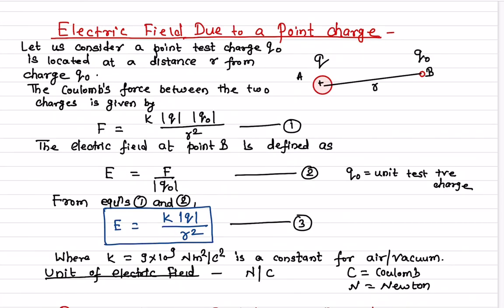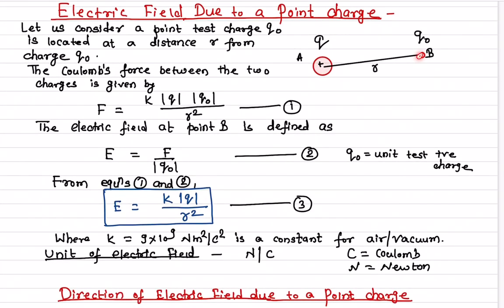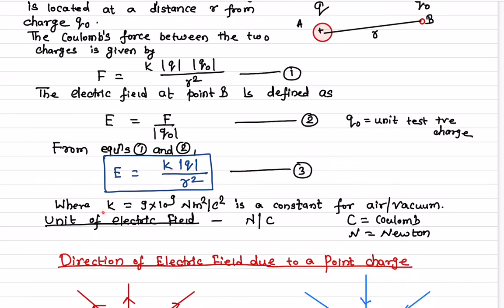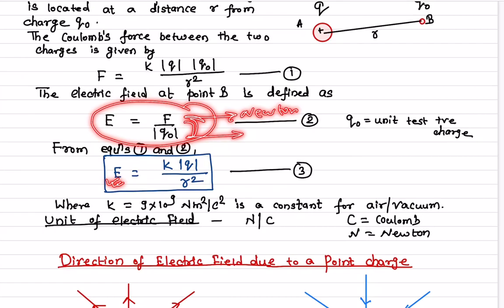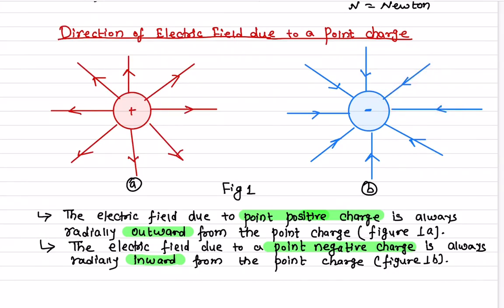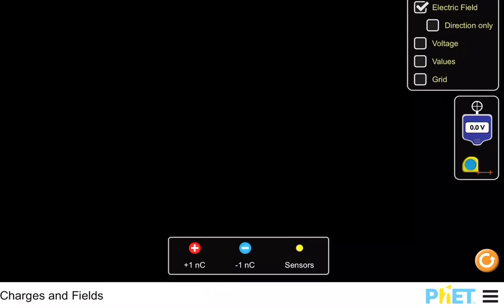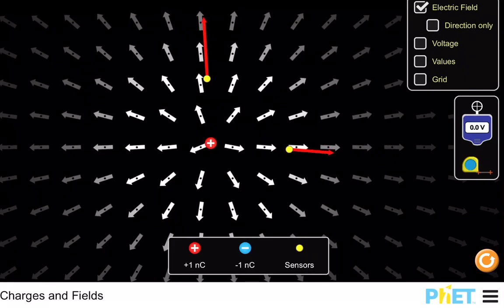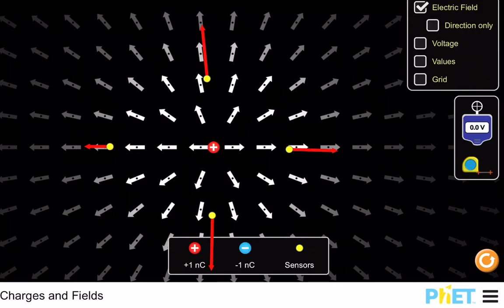Electric Field Due to a Point Charge # Lecture 3